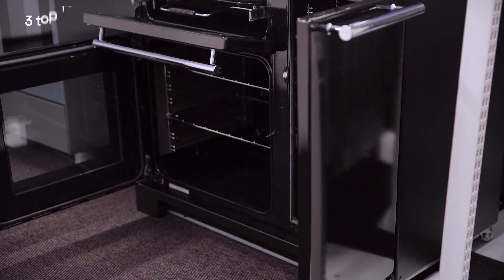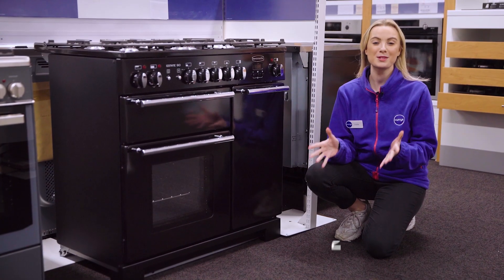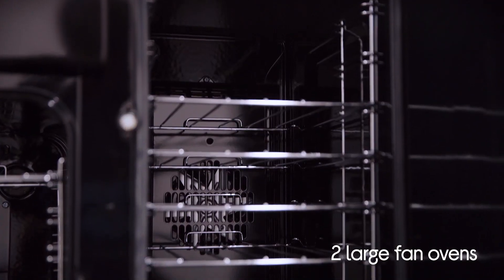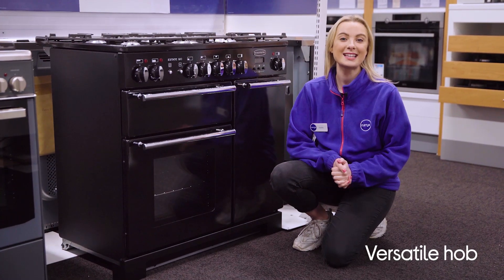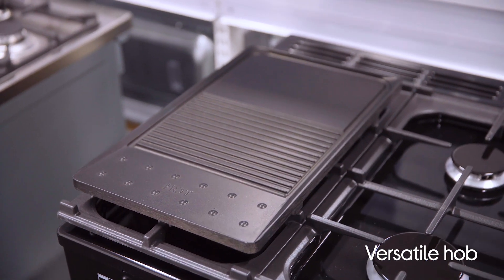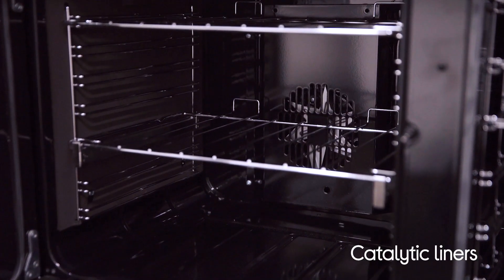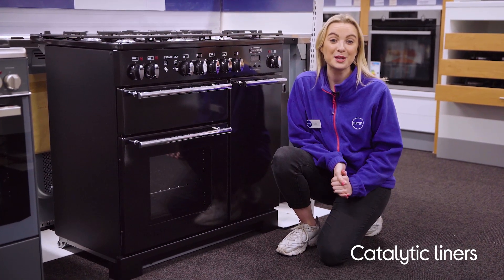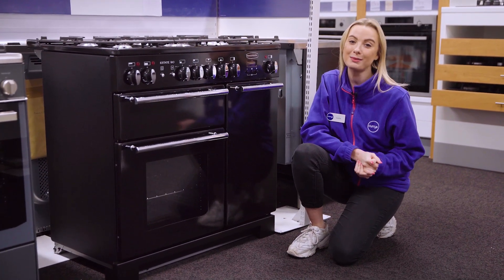Currys - Rangemaster Estate 90 EST90DFFBL/C Dual Fuel Range Cooker - Featured Tech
This Exclusive Rangemaster oven provides many cooking possibilities with it's versatile options for grilling, baking and roasting.